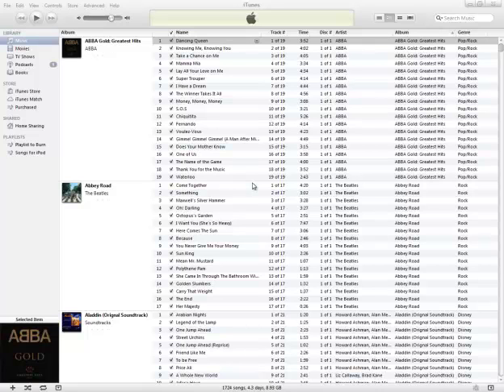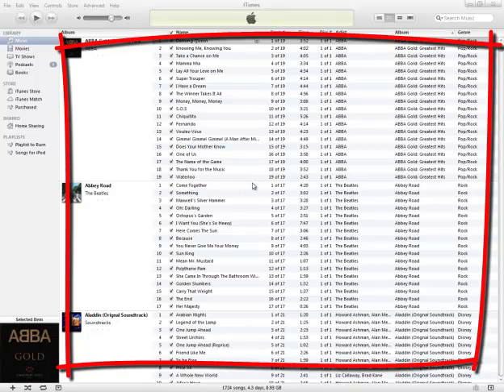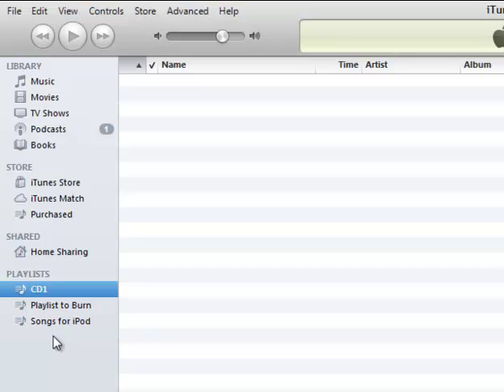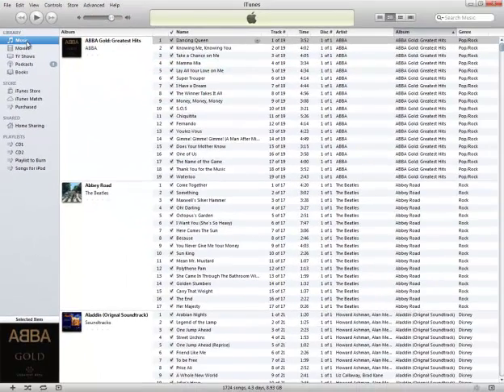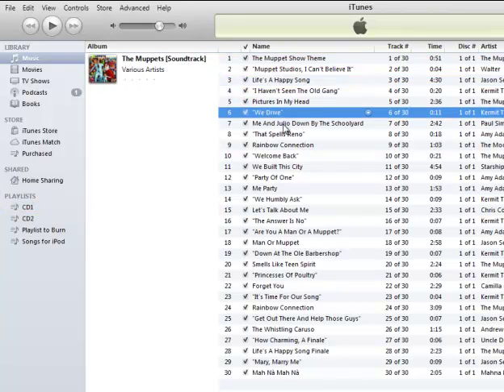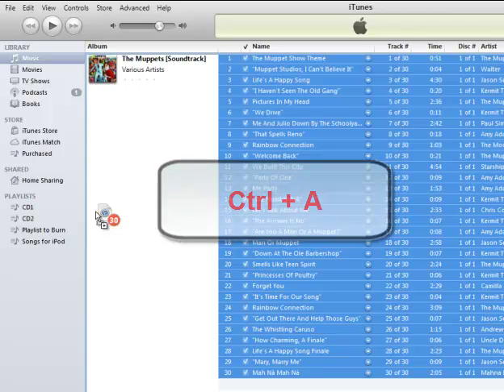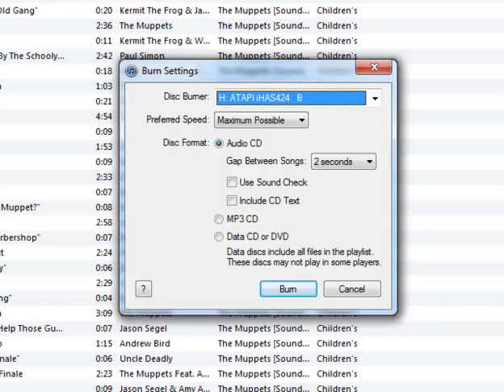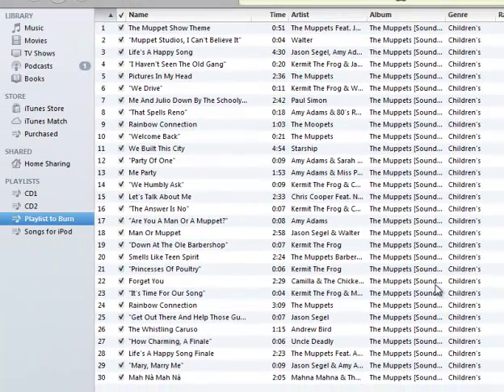SP12 iTunesCDMakingTutorial milnec